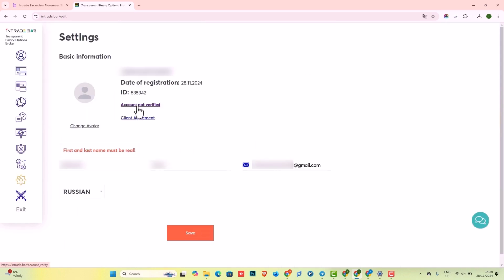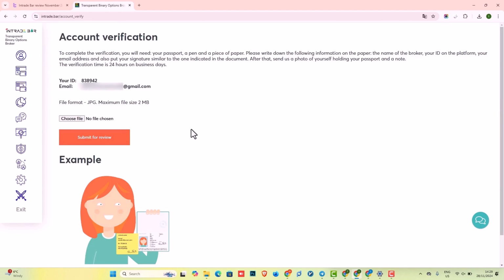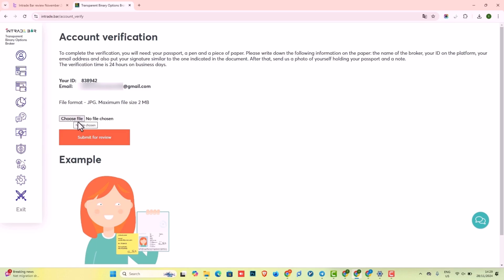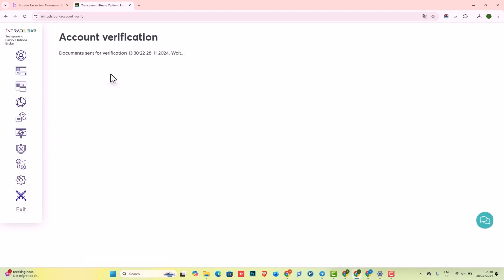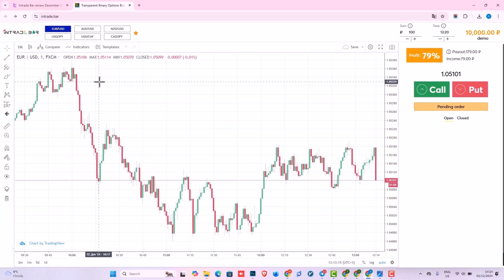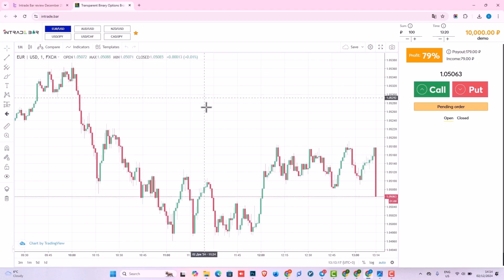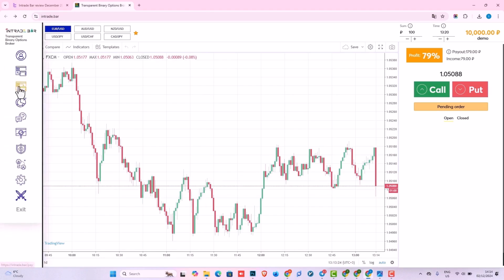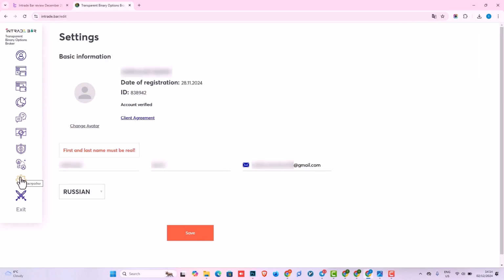🌟Intrade Bar Verification 2025 Tutorial - KYC Validation Note [Tradingfinder]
"Complete Intrade Bar Verification Guide: All You Need to Know! 🔒📈"

💡Looking to verify your account on Intrade Bar?

This step-by-step guide breaks down the process so you can start trading with confidence. 🚀

Learn the essential documents, tips for smooth verification, and how to avoid common mistakes. Watch now and get verified in no time!✅

00:00 intro
00:20 verification section in Intrade Bar broker
00:40 uploading documents
01:05 check the verification status